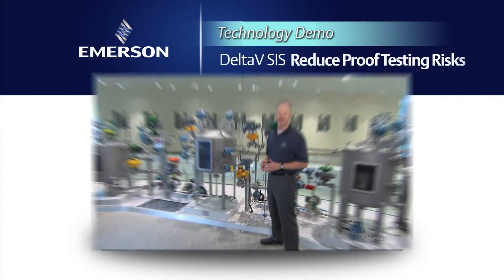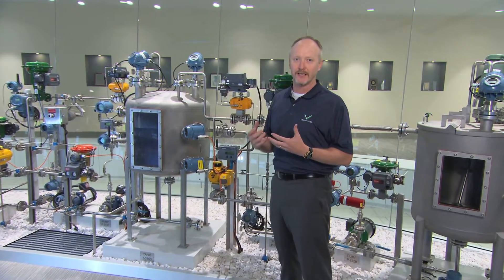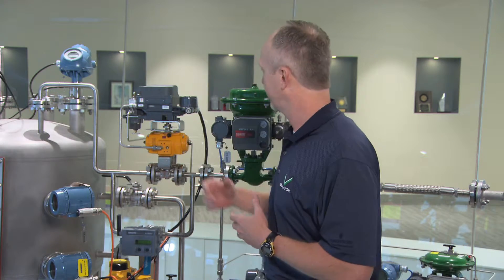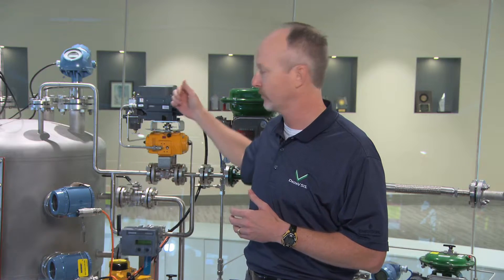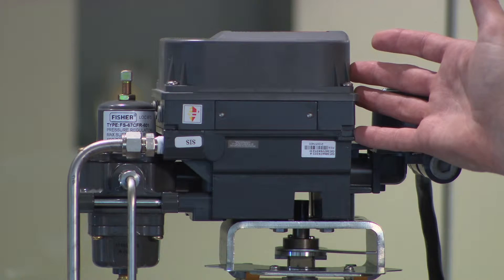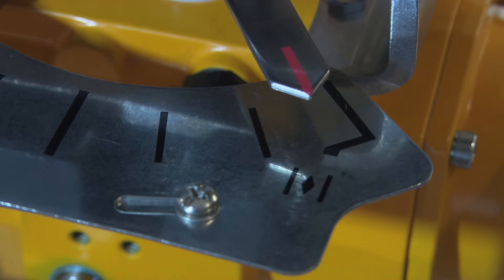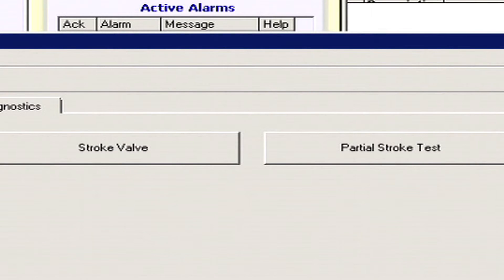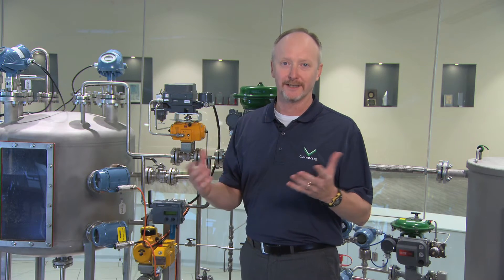DeltaV SIS: Proof Testing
A demonstration of how DeltaV SIS with Electronic Marshalling and partial stroke tests can deliver safer, more efficient proof testing.